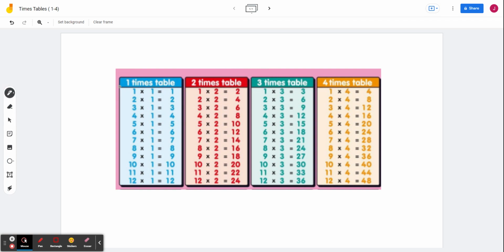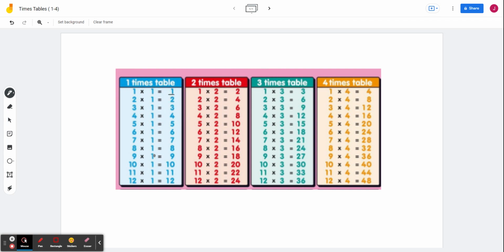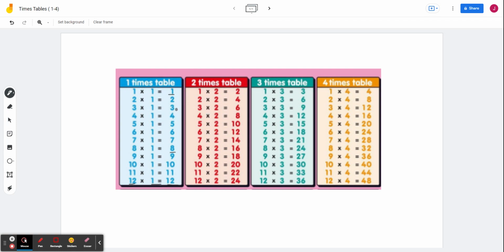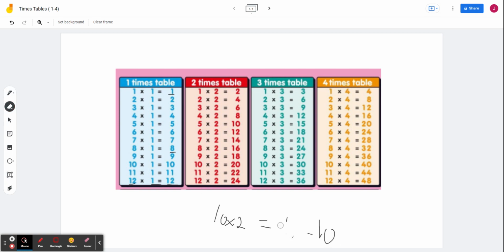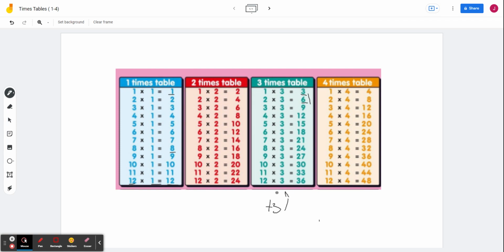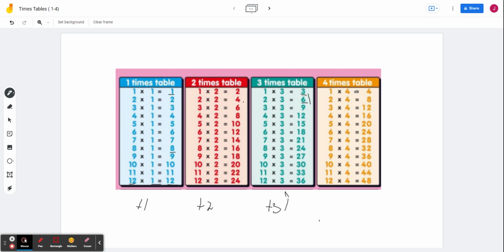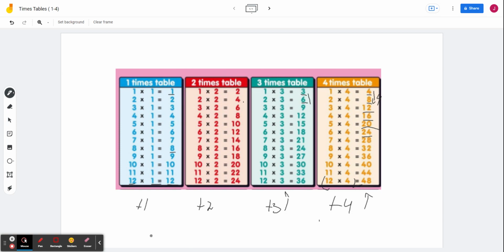Times Tables (1-4)